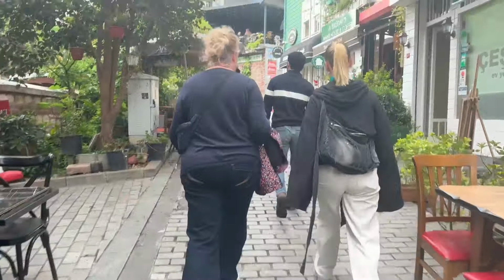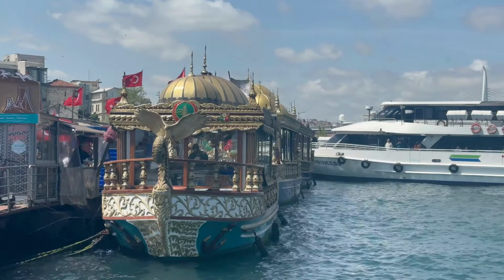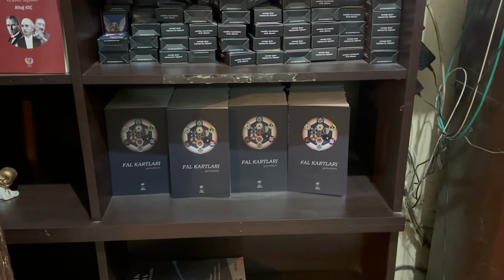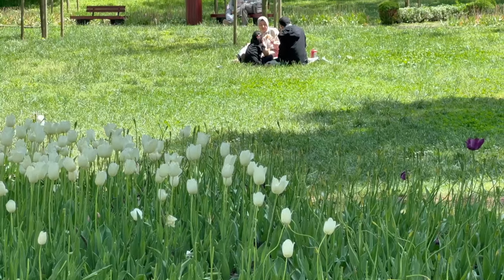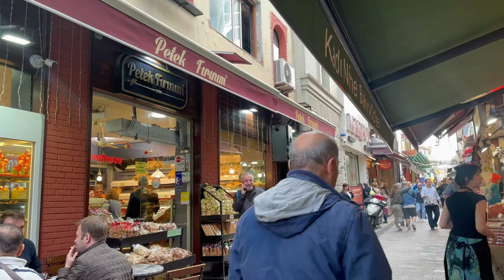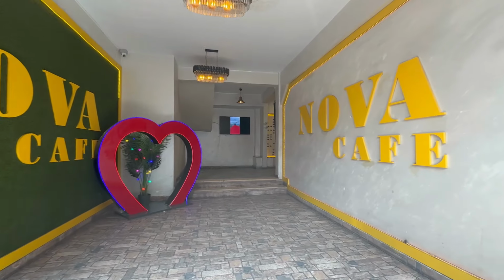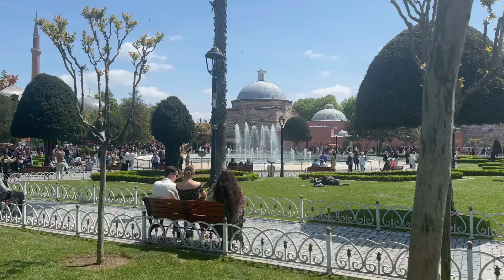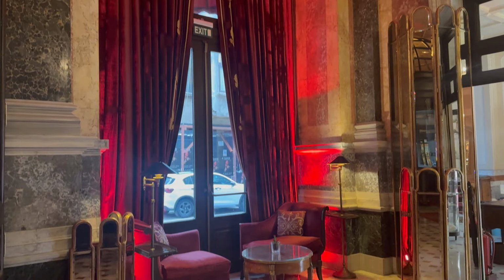10 UNIQUE and INTERESTING thing to do in ISTANBUL! 🇹🇷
Whether its taking part in a Turkish lamp mosaics workshop, devouring delicious Kumpir in Ortaköy, taking a stroll amongst the tulip fields, or drinking Salep with the best views in town, this guide will show you the 10 of the most UNIQUE and INTERESTING things to do in Istanbul, Turkey! 🇹🇷

00:00 Introduction
00:50 Turkish Lamp Workshop
01:50 Fish Sandwich Boats at Galata
02:56 Coffee Fortune Reading & Backgammon
04:51 Tulips at Gülhane Park
05:37 Colourful Balat District
06:38 Mezze & Künefe at Kadiköy
08:07 Nova Santiye Rooftop Cafe
08:49 Kumpir at Ortaköy
09:41 Handicrafts Center / Caferaga Madrasa
10:24 Profiteroles & Pera Palace Hotel